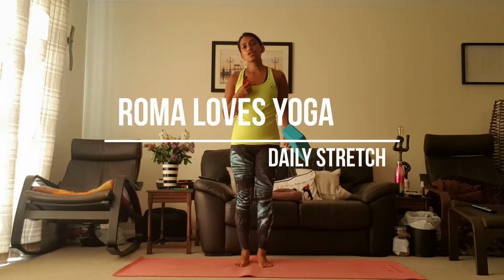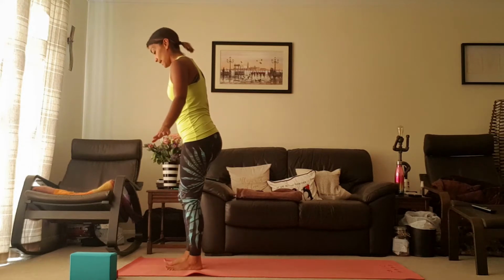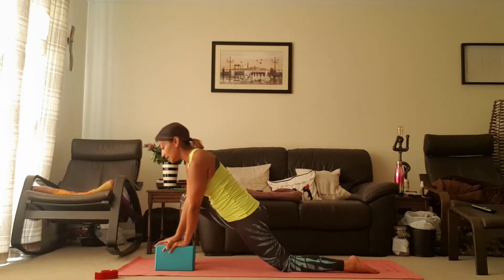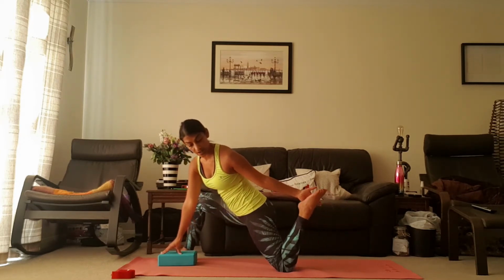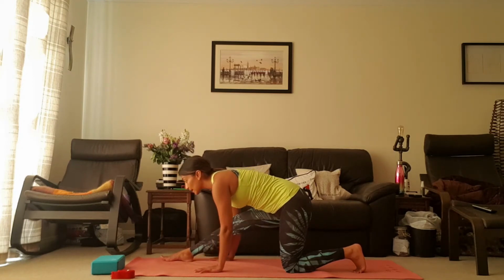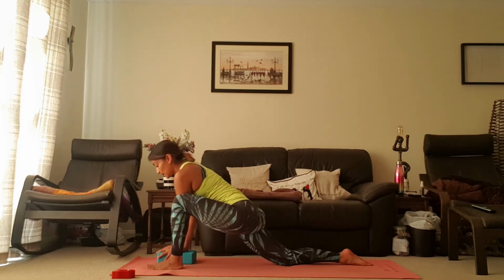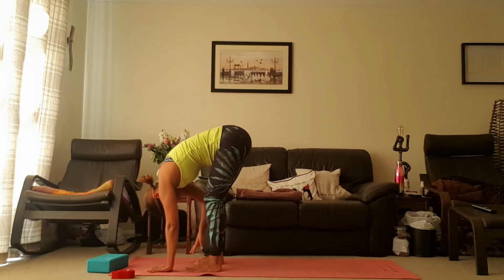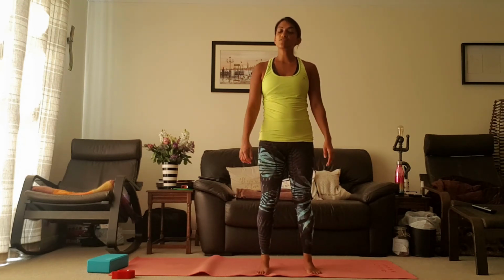Daily Stretch | Corona Day 63 | Stretches for Runners 🏃🏽‍♀️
Today we are getting into the ankles, hips, and legs for some stretches that are good before and after running. You may need a strap and a block for these so have them handy!